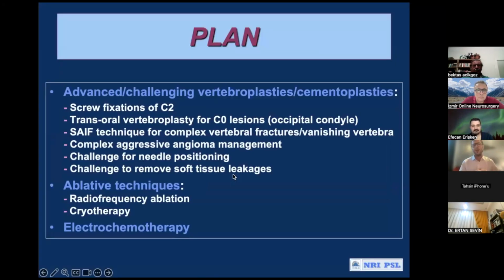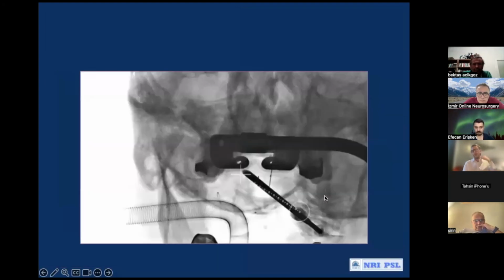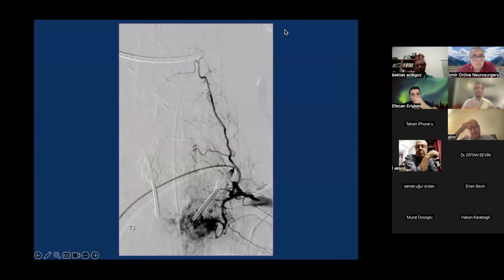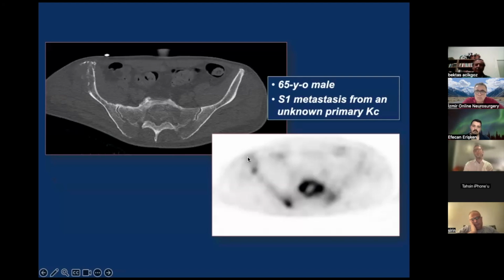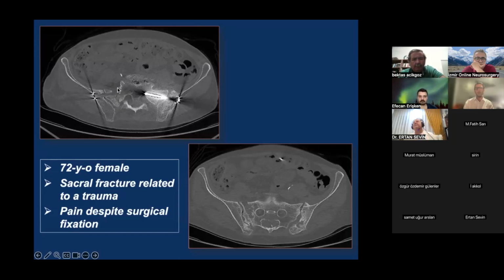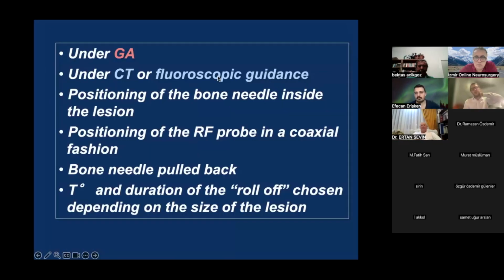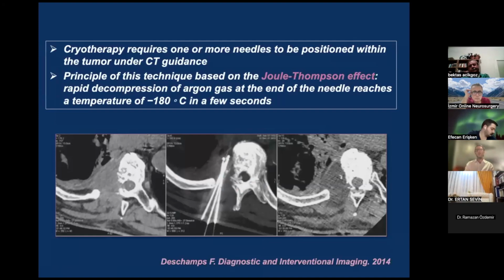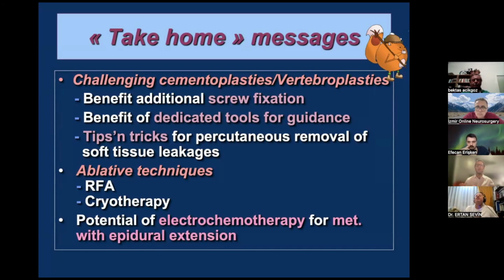İON 477. Lecture, Clarençon: New Insights in Percutaneous Treatment of Bone Metastases 28.10.2024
Percutaneous techniques is playing an increasingly important role in the local treatment of bone with curative intent. Two main groups of techniques are available. The first group, centered on metastases; this treatment is usually done with palliative intent, although in selected patients it can be done bone consolidation, includes osteoplasty/vertebroplasty, in which polymethyl methacrylate is injected to reinforce the bone and relieve pain. The second group centers on tumor ablation. tumor ablation refers to the destruction of tumor tissue by the instillation of alcohol or by other means. Thermoablation is the preferred technique in musculoskeletal tumors because it allows for greater control of ablation.

Professor Frédéric Clarençon is giving "New Insights in Percutaneous Treatment of Bone Metastases" lecture, don't miss it!